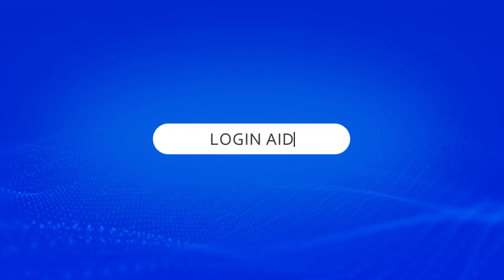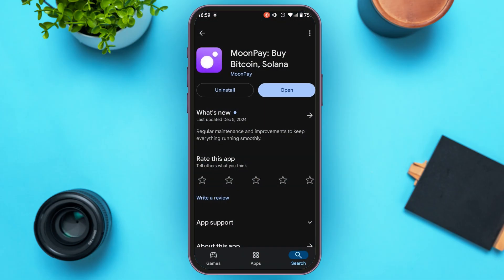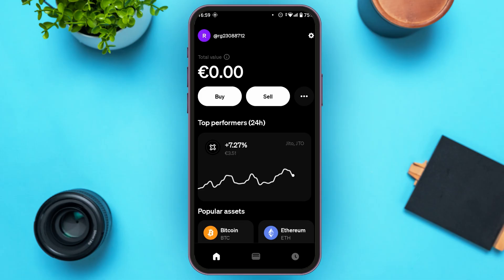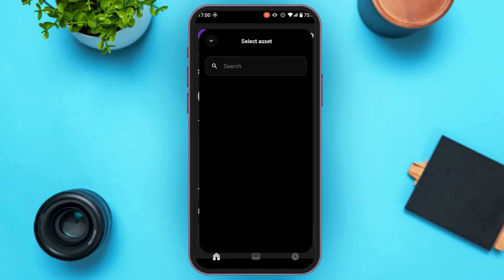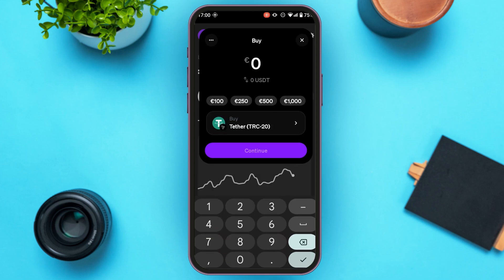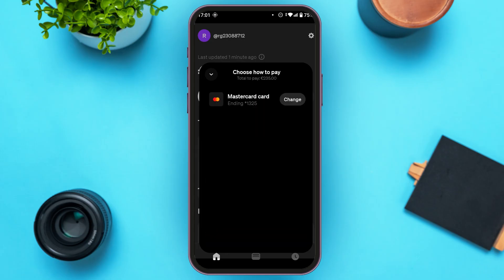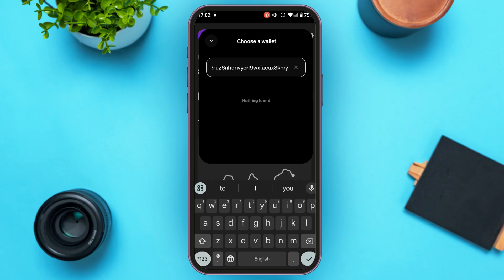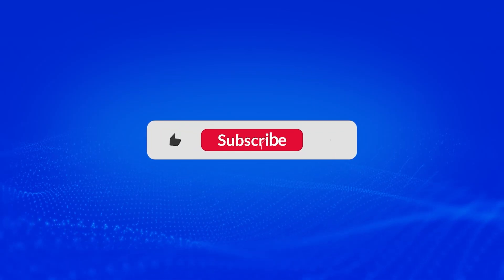How To Buy USDT In 2025 On MoonPay App | USDT Purchase Tutorial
Learn how to buy USDT in 2025 using the MoonPay app. This guide explains the process step-by-step, including setting up your account, payment methods, and completing your purchase securely.